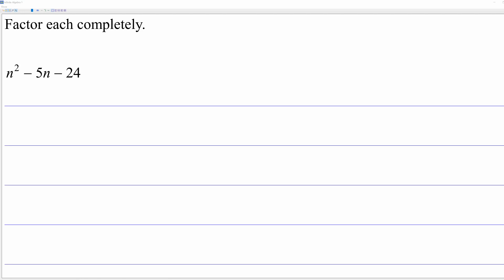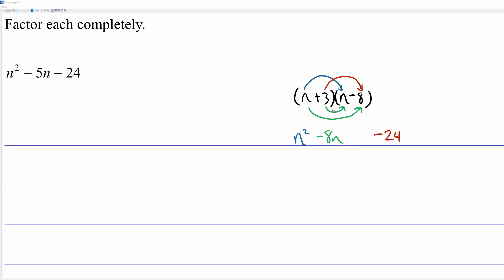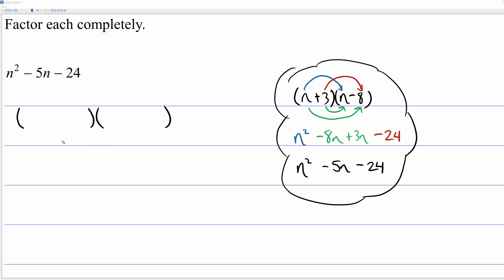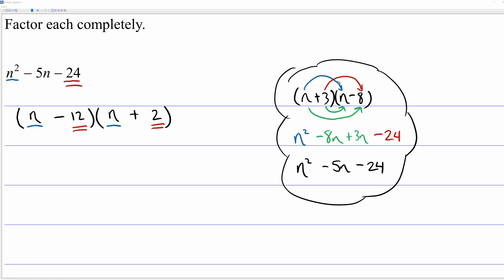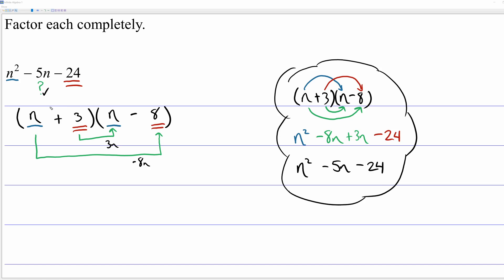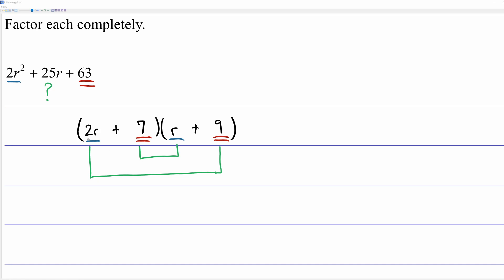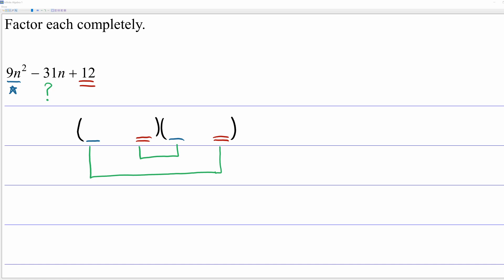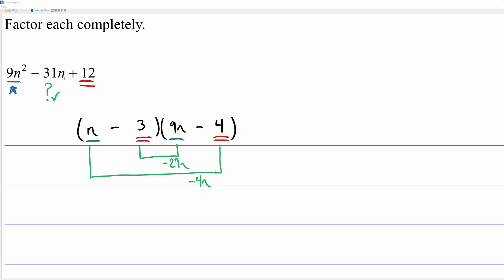Factoring Quadratics, pt 1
The first video on how to factor quadratic expressions.